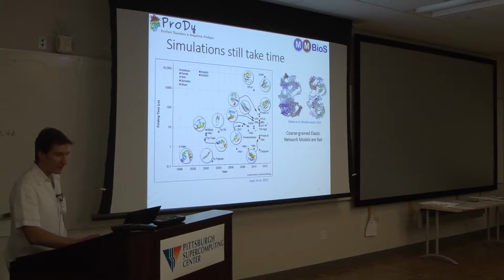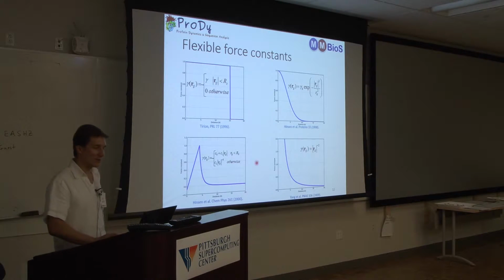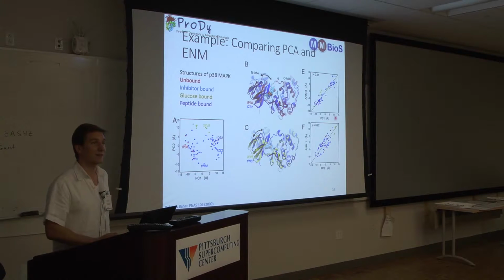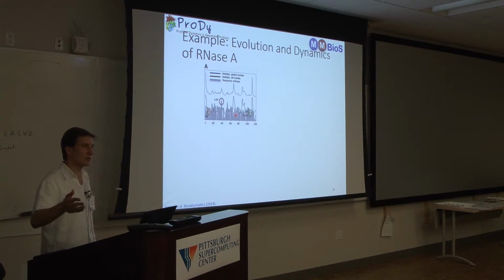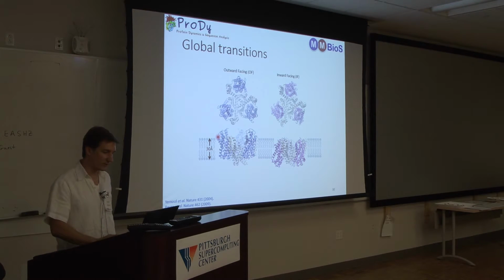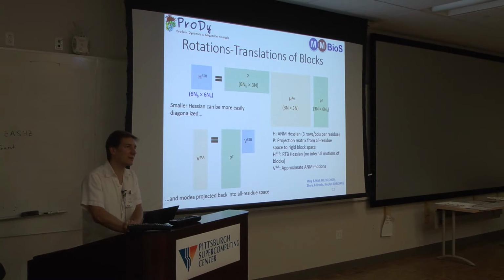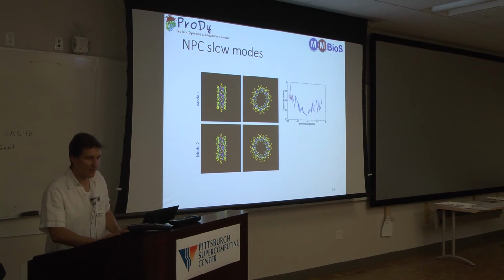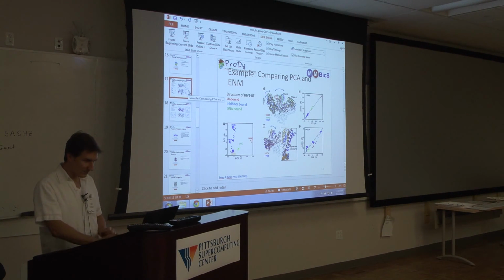2015 - Part 8 - Computational Biophysics Workshop